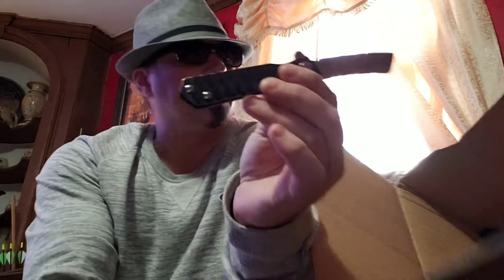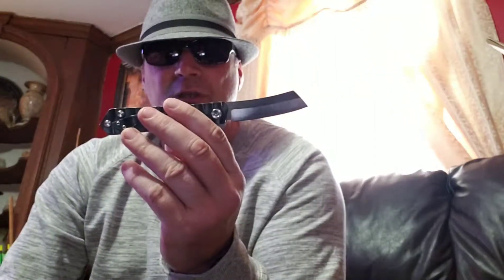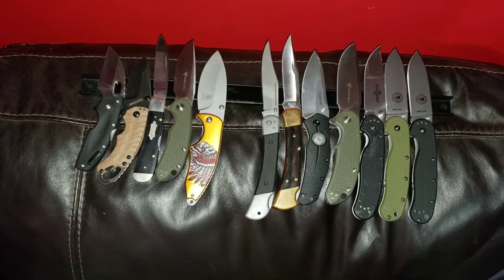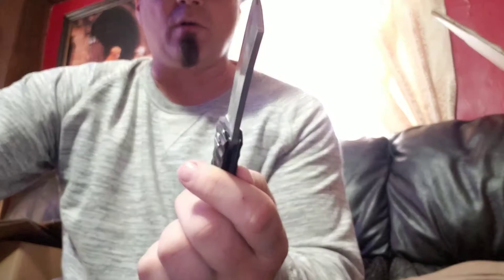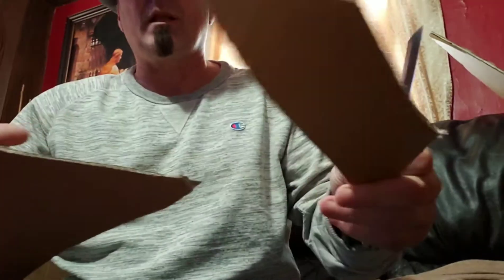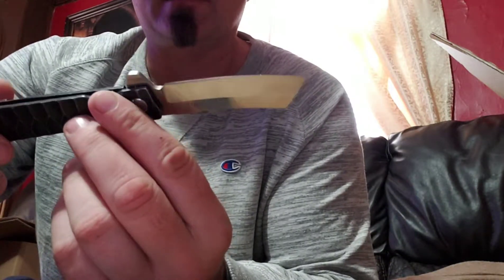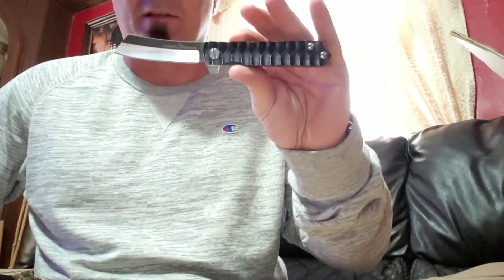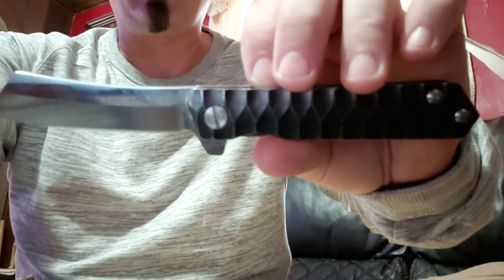TacticalGearz Rogue S D2 knife revisited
My TacticalGearz lockback 7 months later